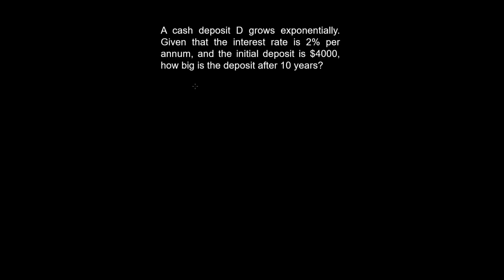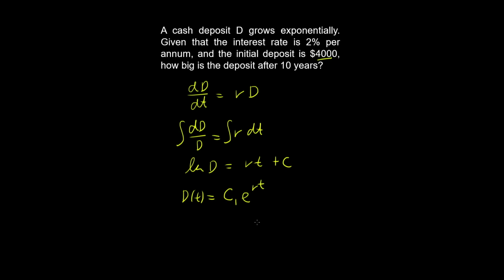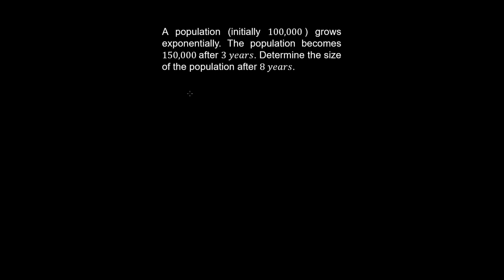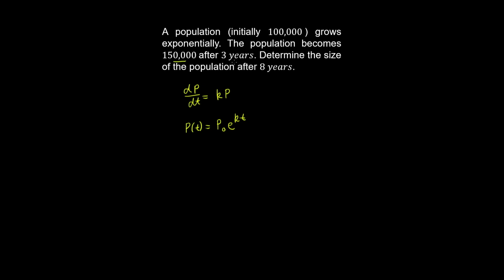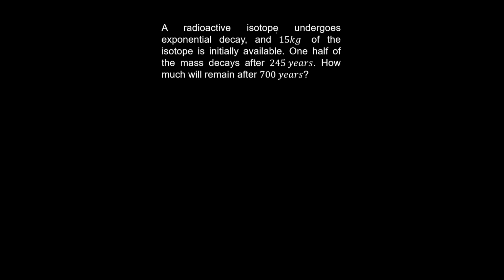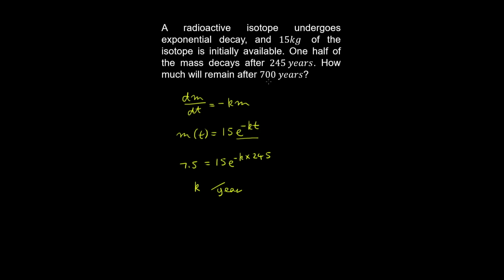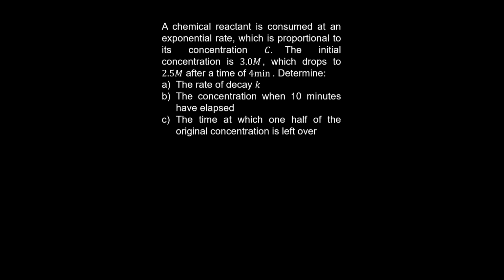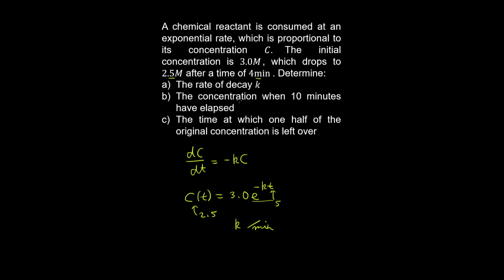Exponential Models, Growth, Decay, Differential Equations - Calculus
This video explains exponential models with differential equations, including example applications like population growth, formula and what they predict.

0:00 Modelling exponential growth and decay using ODEs
1:41 Worked examples on exponential growth and decay